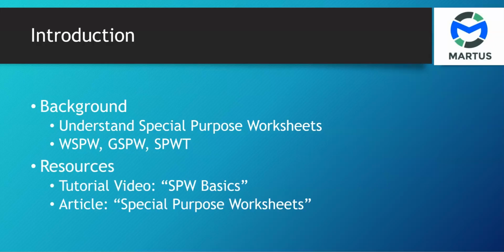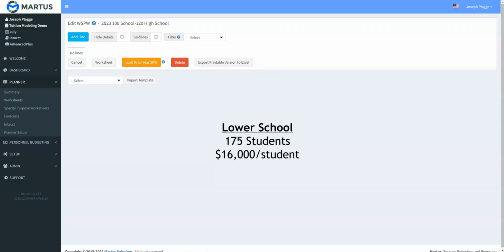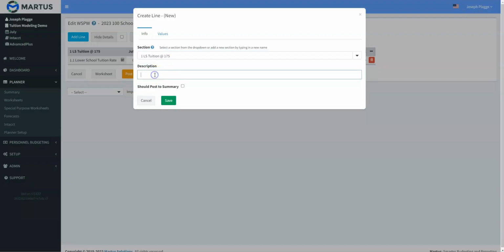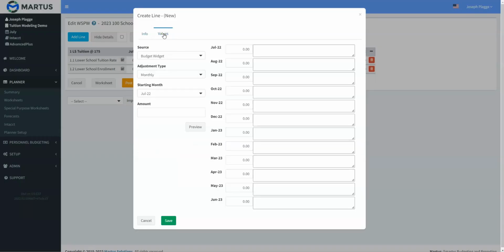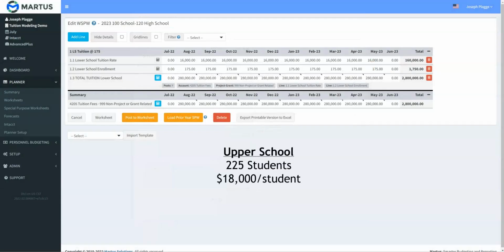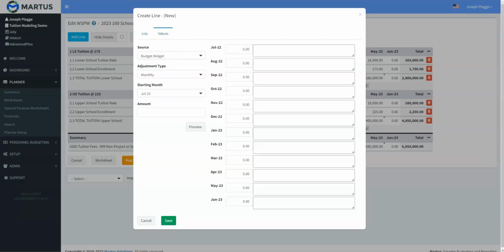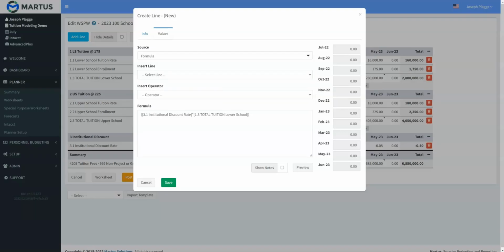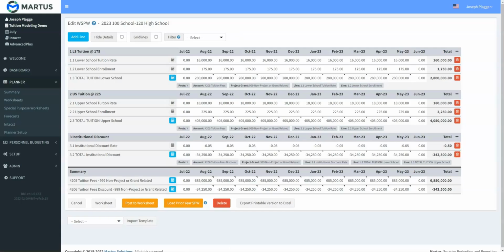How to Model Tuition Revenue in Martus Using Special Purpose Worksheets (SPWs)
Budgeting tuition revenue for a school doesn't have to mean complicated spreadsheets. In this step-by-step tutorial, learn how to use Special Purpose Worksheets (SPWs) in Martus to model tuition revenue based on enrollment and tuition rates—including institutional discounts—and post your budgeted amounts to your worksheet in one click.

This tutorial is ideal for schools, universities, and education-focused nonprofits using Martus for financial planning.

0:00 - Introduction and Overview
1:04 - Setting Up the Lower School Tuition Model
3:29 - Adding the Institutional Discount
5:07 - Building the Upper School Tuition Model
7:27 - Posting to the Budget Worksheet

In this video, you'll learn how to:
🔷 Set up tuition and enrollment drivers using Special Purpose Worksheets
🔷 Calculate tuition revenue across multiple school tiers with formulas
🔷 Budget for institutional discounts within the same SPW
🔷 Post finalized amounts directly to budget worksheets
🔷 Update assumptions like enrollment and tuition rates as they change

📚 Visit the Martus Knowledge Base for more articles and tutorials on Special Purpose Worksheets (SPWs).